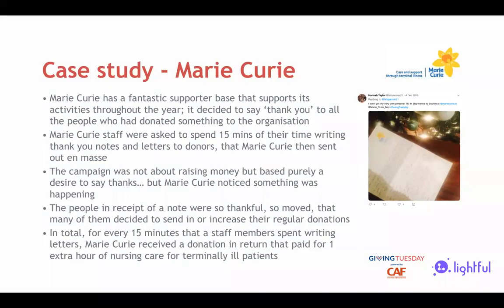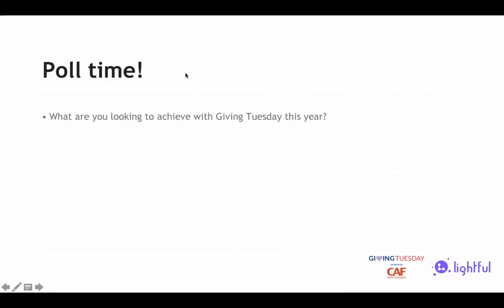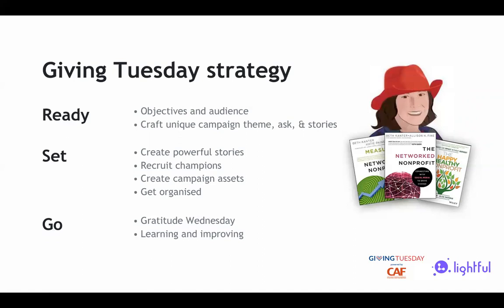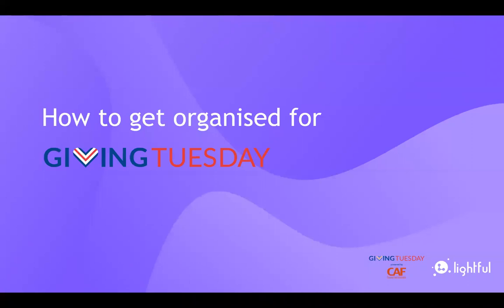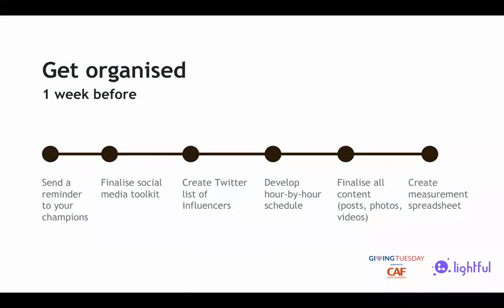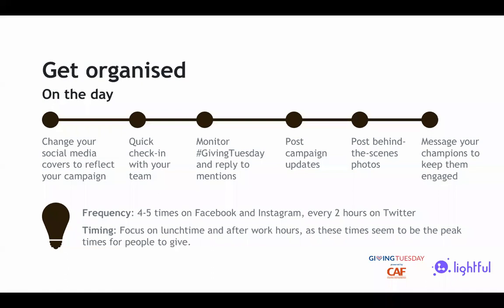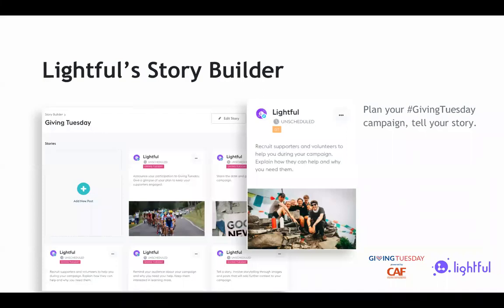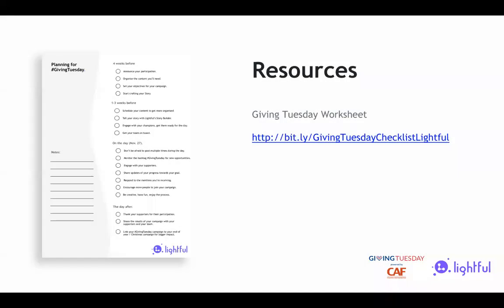Lightful & CAF GivingTuesday Webinar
What can your charity do on Giving Tuesday? We've teamed up with Charities Aid Foundation to bring you tips and techniques to make the most of Giving Tuesday and plan an effective campaign.

Hi, we're Lightful. We're a technology company on a mission to help nonprofits and social enterprises become better storytellers, build trust and raise more money.